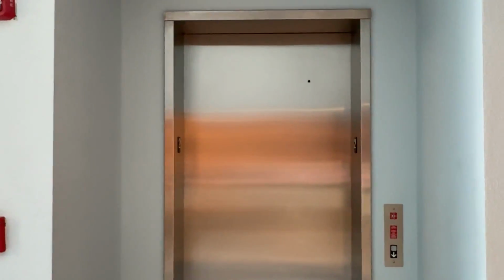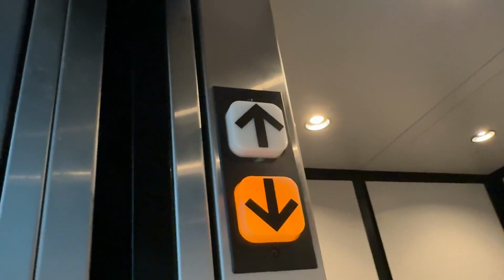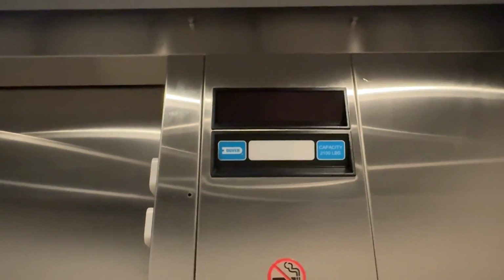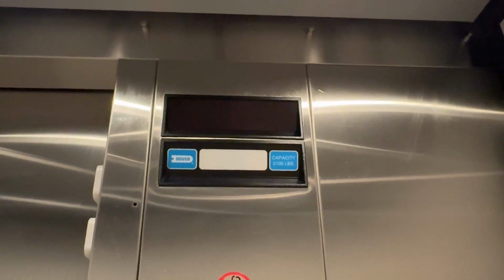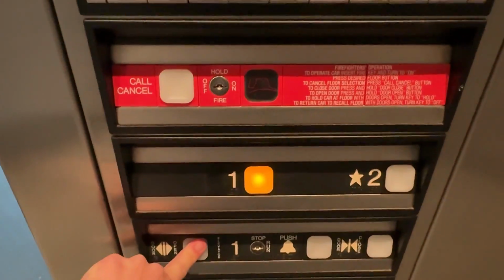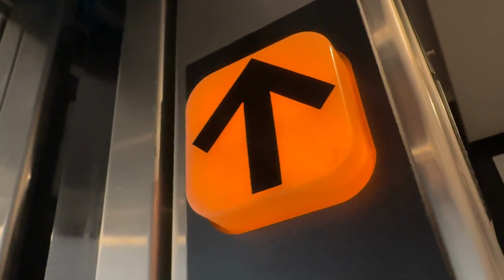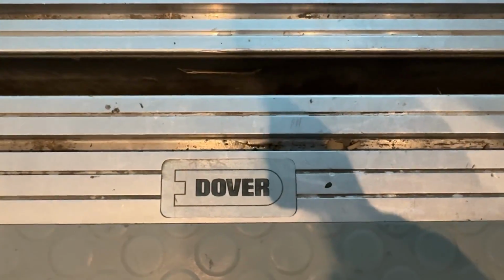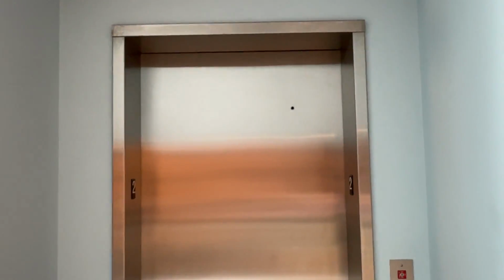Dover Impulse Hydraulic Elevator at Contemporary Art Museum in Houston, TX.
Video Recorded on February 9, 2024: Installed in the 90's.